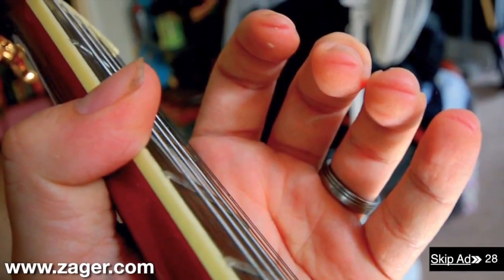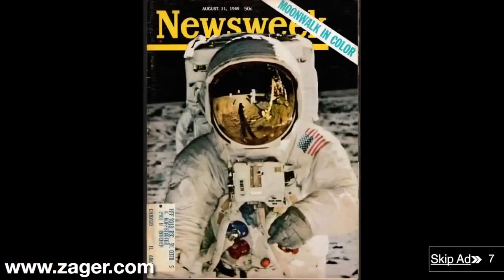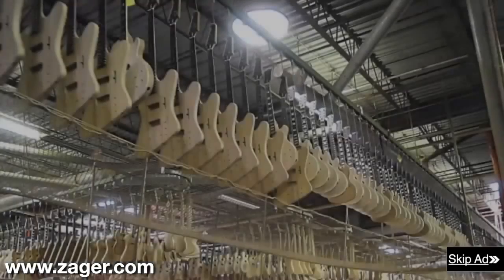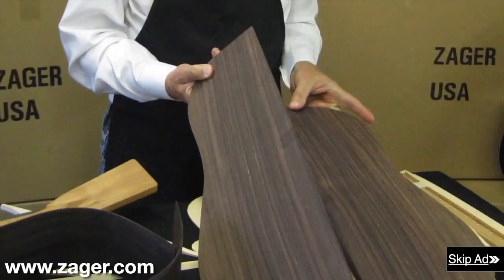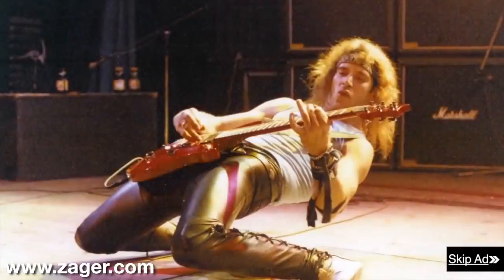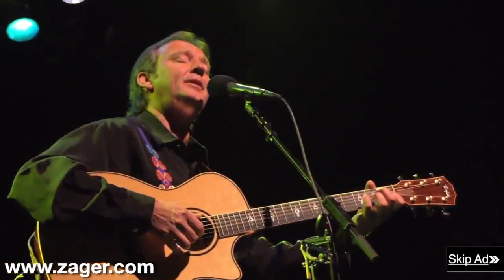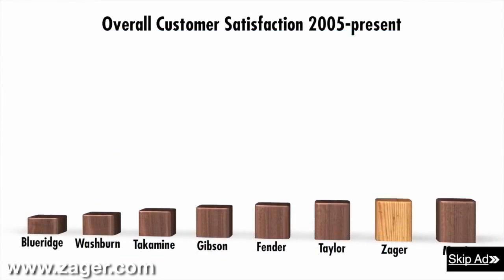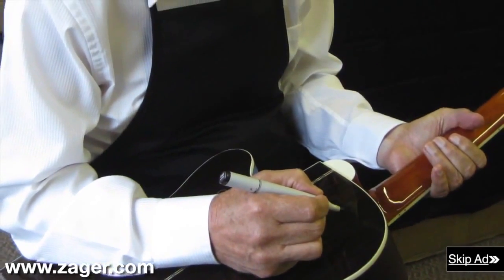Break Up guitar lesson by Mario Featuring Gucci Mane and Sean Garrett